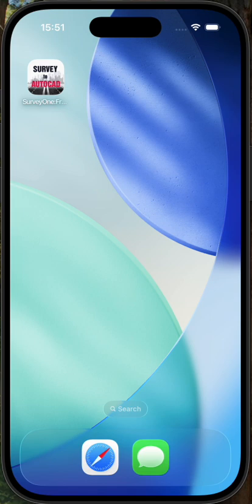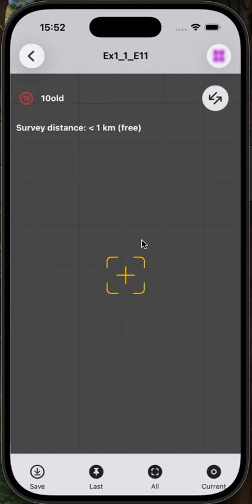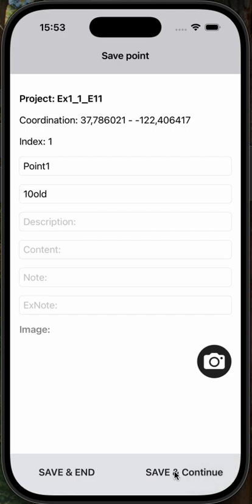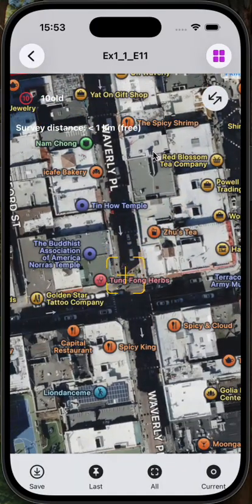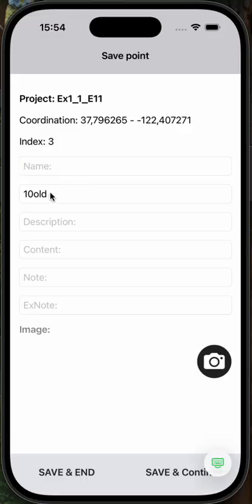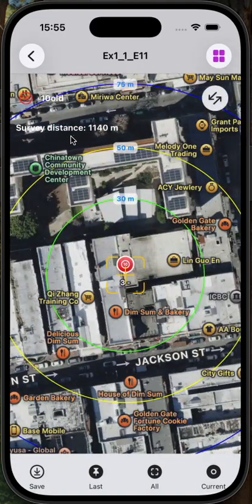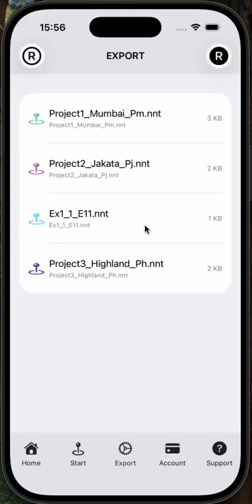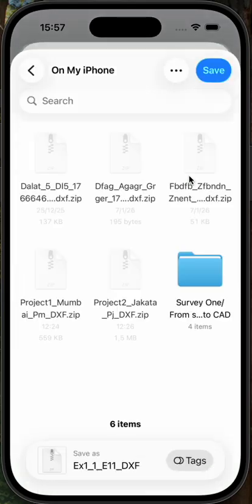Quick Tutorial Survey One - Survey to AutoCAD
AutoCAD Export from your survey data
Just available in iOS (iPhone & iPad)